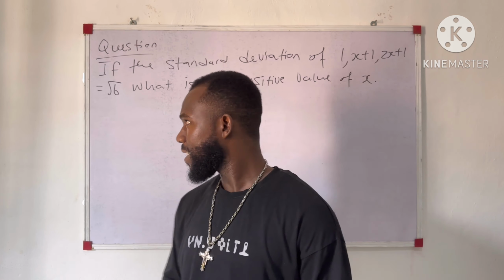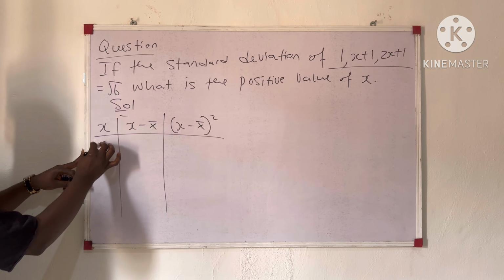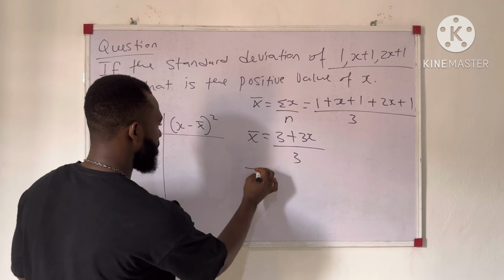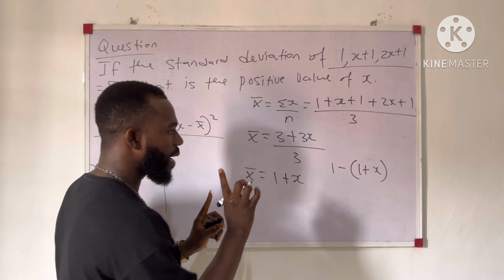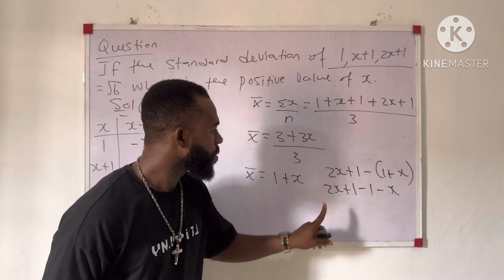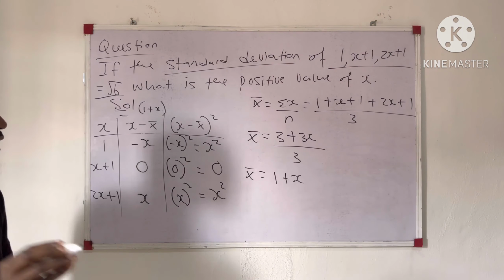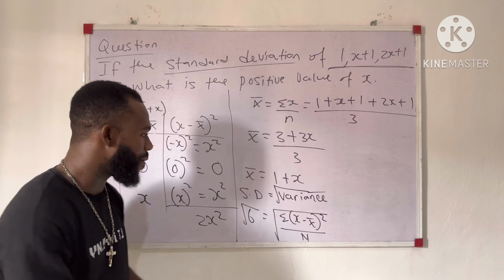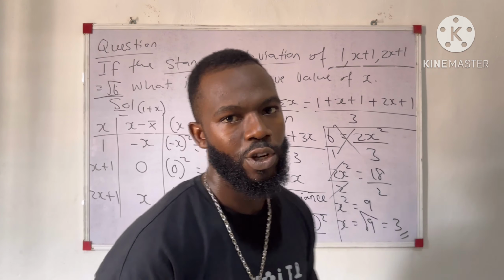standard deviation made easy